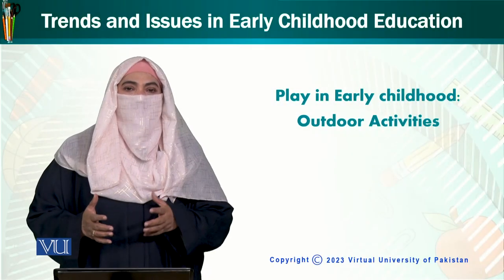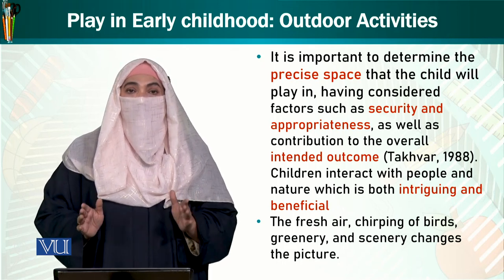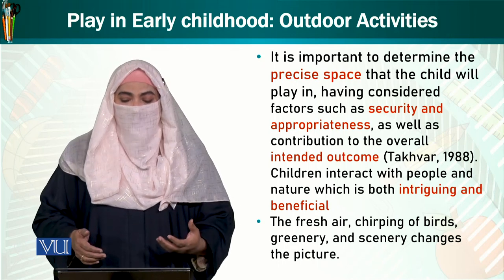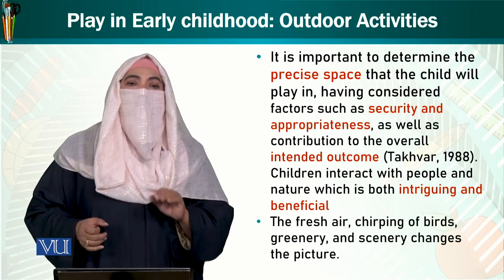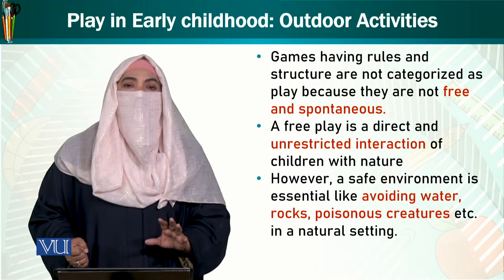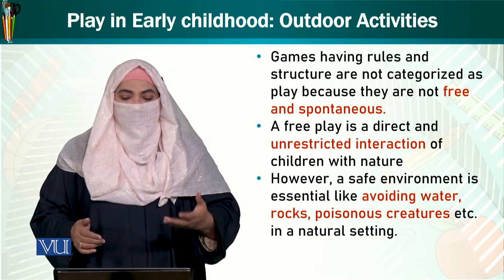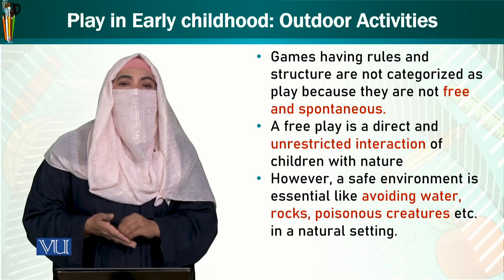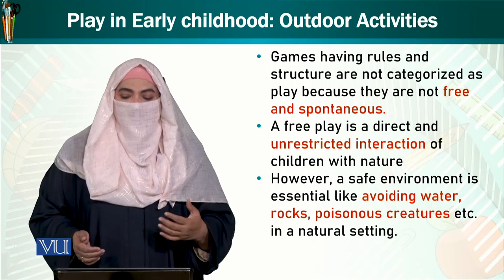Outdoor Activities | Trends and Issues in Early Childhood Education | ECE402_Topic058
Topic058 - Play in Early Childhood: Outdoor Activities
by Dr. Afifa Khanam